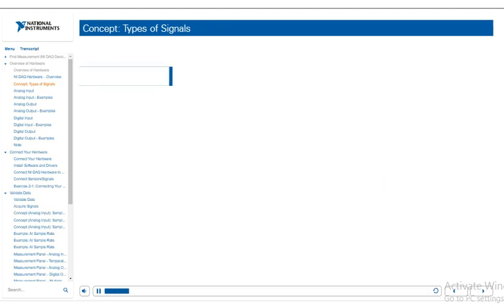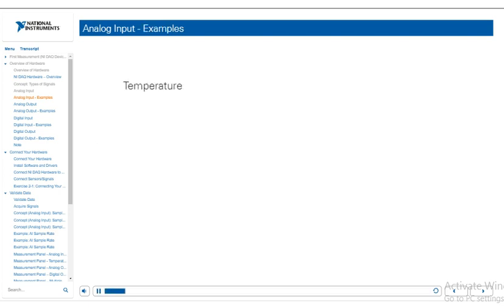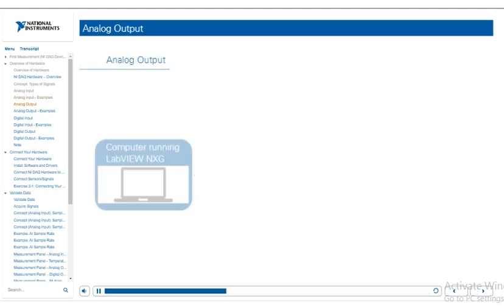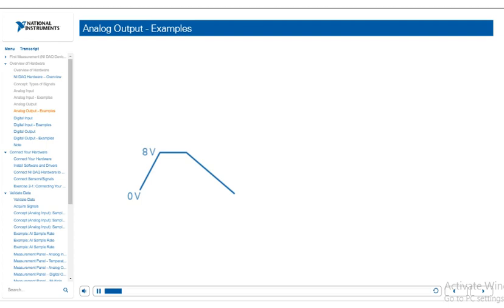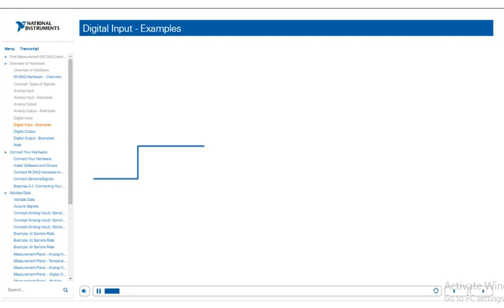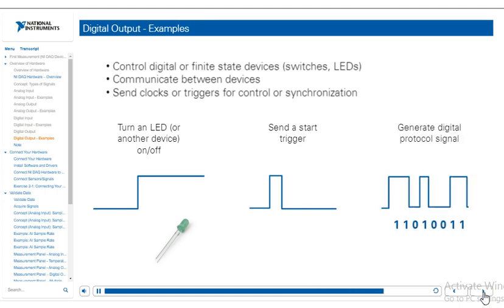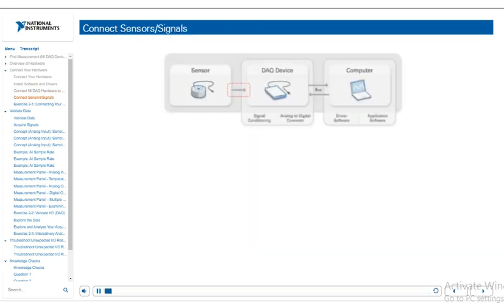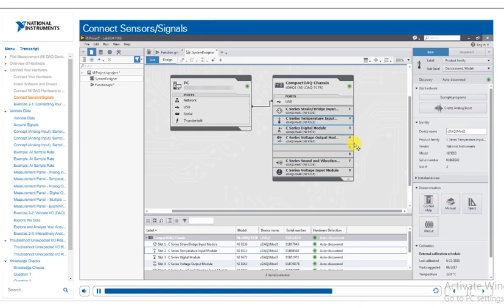LabVIEW NXG Core 1 Part 3 | Analogue Digital input output in LabVIEW NXG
This video demonstrate the use of LabVIEW NXG core 1. The details of video content is listed below
Introduction to LabVIEW NXG,
Types of signals,
Analogue input,
analogue output,
digital input,
digital output,